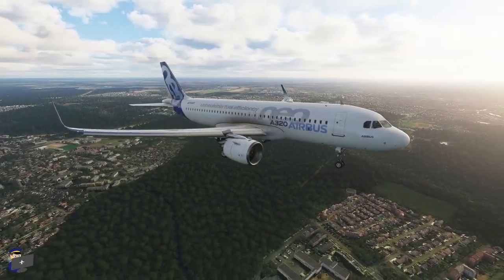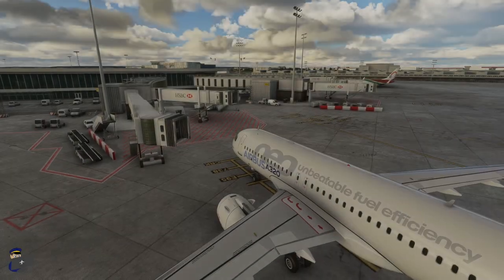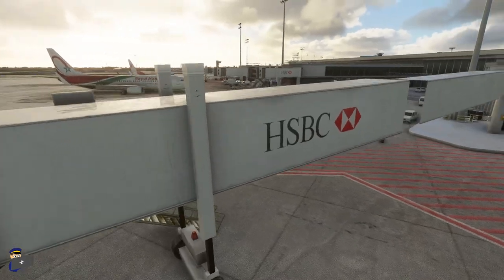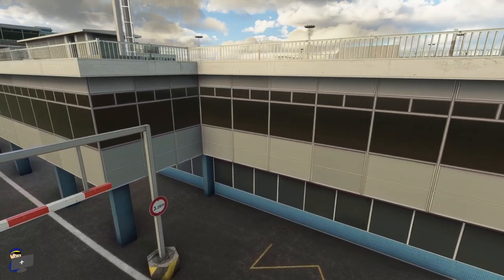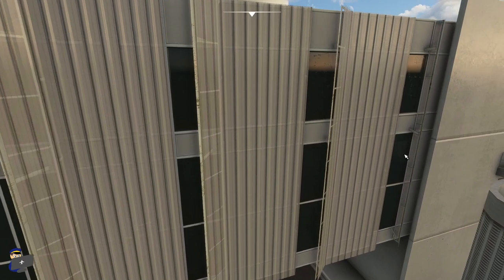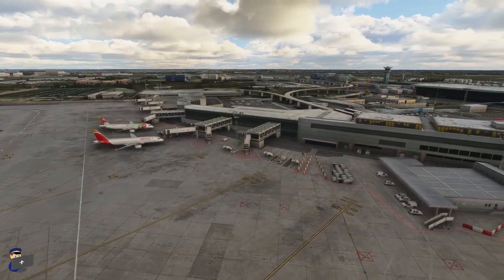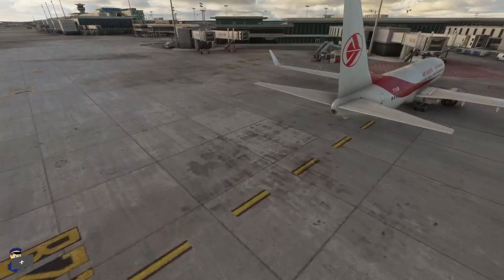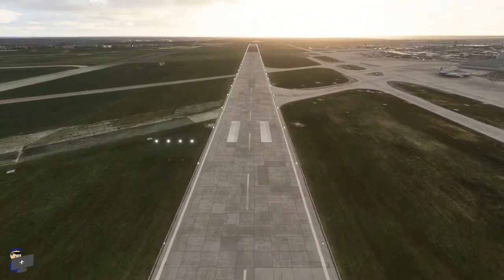MSFS 2020 | REVIEW: JetStream Designs Paris Orly (LFPO) scenery for Microsoft Flight Simulator 2020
NB: The jetway issue has been fixed in an update since this video was published.

A review of JetStream Designs' Paris Orly scenery for Microsoft Flight Simulator, available to purchase

Find my reviews useful? You can donate to help me do more of them, if you'd like to!

00:00 - Runway 25 approach in the A320 NEO (with A32NX mod)
02:47 - Daytime scenery tour
11:59 - Night lighting
13:39 - Rain
14:05 - Snow
15:04 - My opinion & conclusion

SYSTEM SPECS
i7 8700k processor
32GB RAM
GeForce GTX 1080Ti
LG UltraWide 25UM58 25-inch Monitor